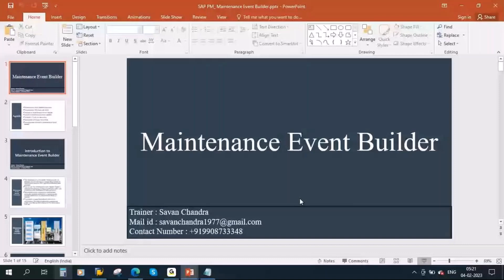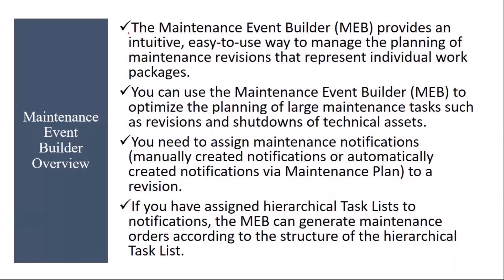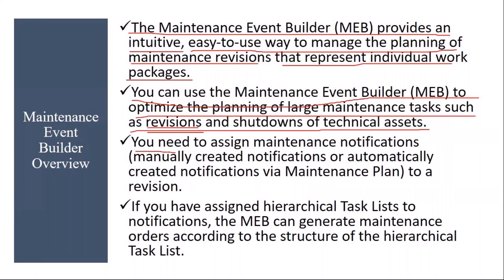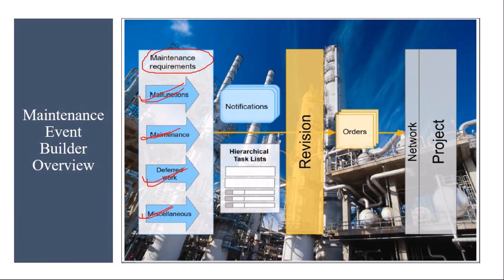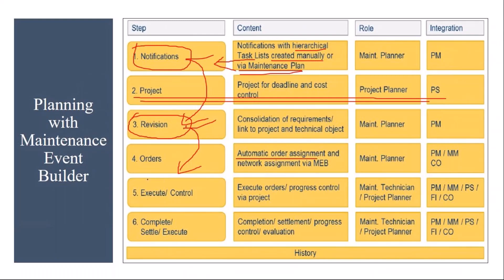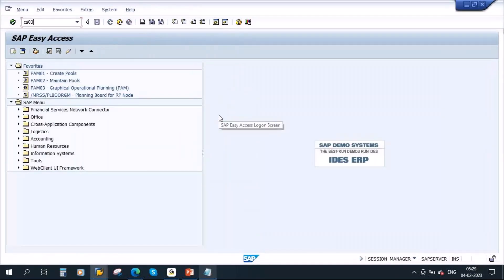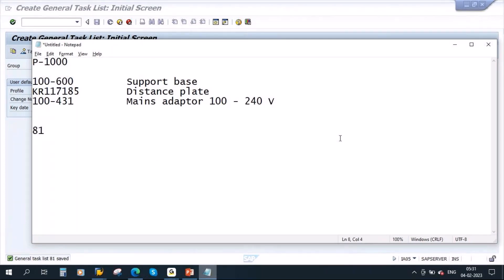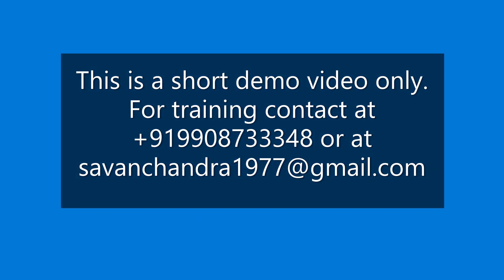Video 35 - SAP S/4 HANA Plant Maintenance (PM) Training : Maintenance Event Builder (MEB).